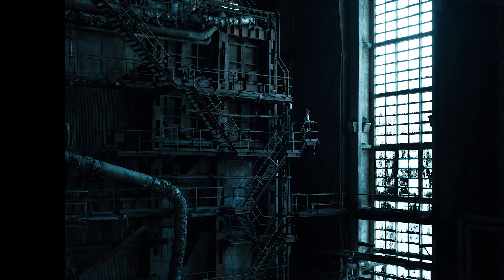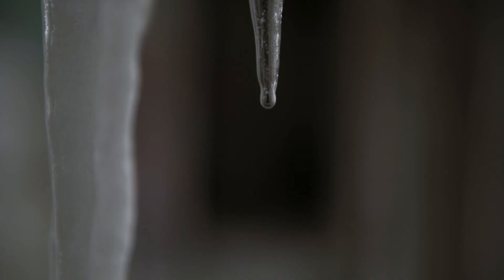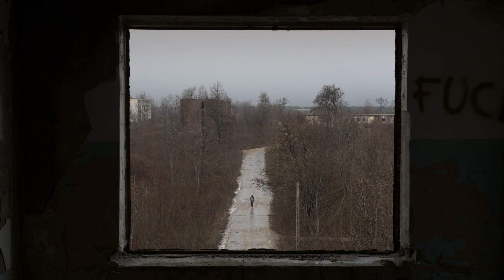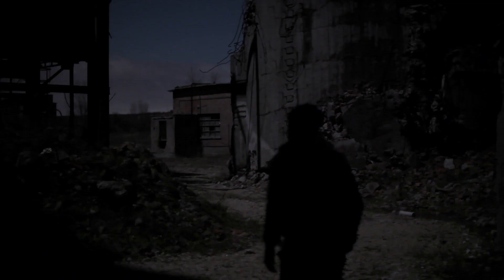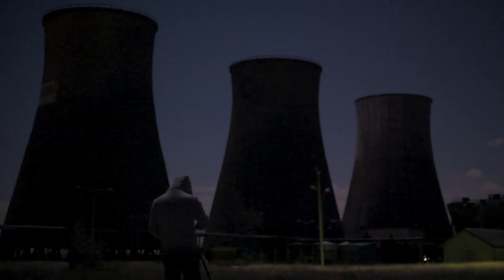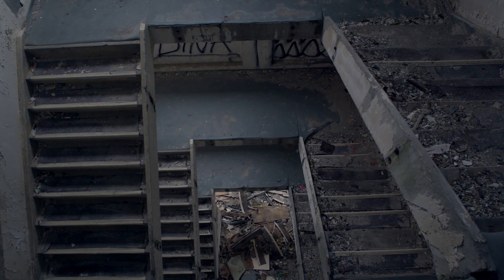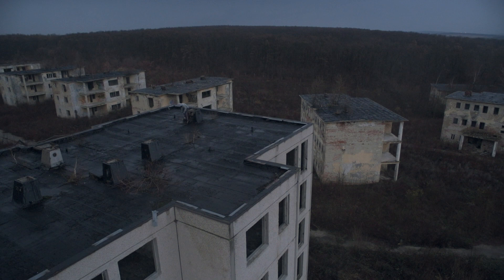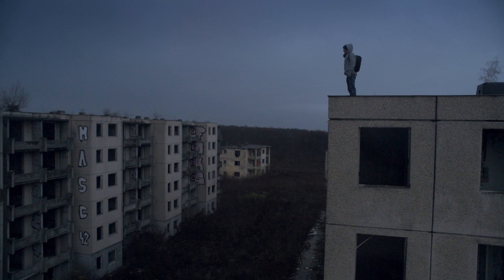Capturing Urban Spaces with David de Rueda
Step into the unknown with urban photographer David de Rueda, as he explores a deserted power station. From ghost towns to abandoned buildings, David unearths and captures some of the more eerie forgotten places of the world – some of which might be closer to you than you think.

This is the fourth film from our “That Shot” series. Check back on the last Friday of each month for a new episode.

Lens: the lightweight and compact AF-S NIKKOR 50mm f/1.8G is ideal for low-light situations. It also boasts an aspherical lens element for superior image quality, and Nikon’s exclusive Silent Wave Motor (SWM) delivers whisper-quiet operation.